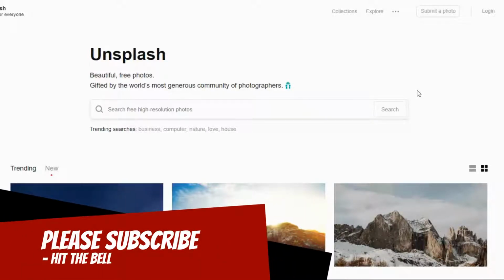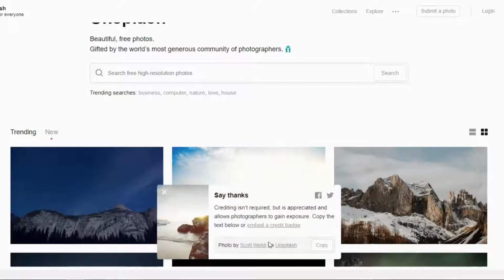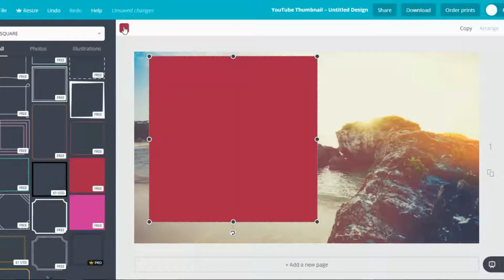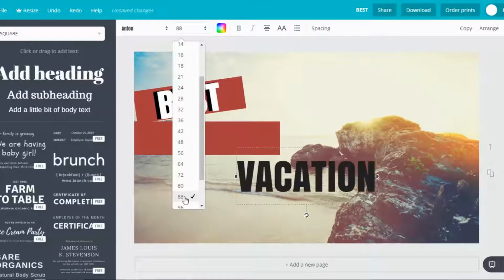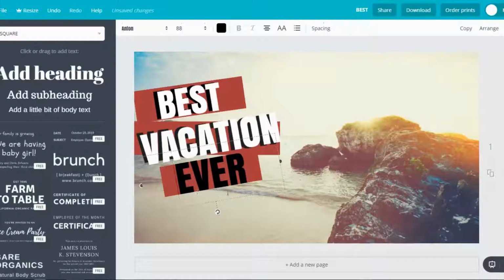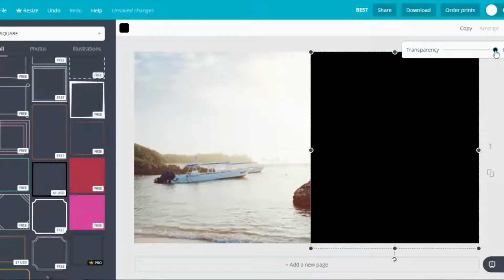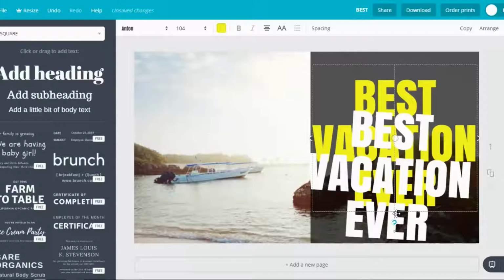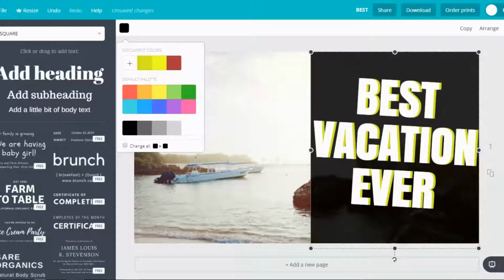HOW TO CREATE FREE YOUTUBE THUMBNAILS ON CANVA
It's a proven fact that having good looking thumbnails can help your YouTube channel grow.  It can be overwhelming if you don't have photoshop skills.  Luckily there's a site like Canva.com.  This site makes it incredibly easy to create thumbnails fast.  You can create designs that rival the largest channels out there.

Ten tips to make your custom YouTube thumbnail look great

Take still photographs at your video shoot to use so that you will have options that will be contiguous with the video, or export a still photo from your video timeline during the editing process.

Recognize that a standard still camera takes a taller horizontal image than the thumbnails accommodate. Compose your shot with this understanding.

Follow YouTube’s guidance for size and format. That is: resolution of 1280 x 720 (with minimum width of 640 pixels), use a .JPG, .GIF, .BMP, or .PNG, remain under the 2MB limit, and use a 16:9 aspect ratio as it’s the most used in YouTube players and previews.

Have a person in your photograph. People are naturally drawn to people.
Use an image with a close up of a face making eye contact with the viewer. People are drawn to eye contact.

For the first video in a playlist, create an image that can accommodate the playlist thumbnail format. A textual element, as shown at the left, can achieve this.

Use an image that reinforces your videos’ title and the actual content. An image of your spokesperson is a natural.

Make sure thumbnails look great at both small and large sizes. Too many elements make a small thumbnail into a smudge.

Use bright images.

YouTube thumbnails are basically analogous to the cover of a book; it may be better not to judge a video by its thumbnail, but it’s inevitably going to affect traffic. You want your thumbnails to be clickable.